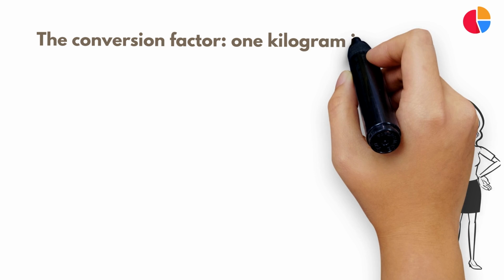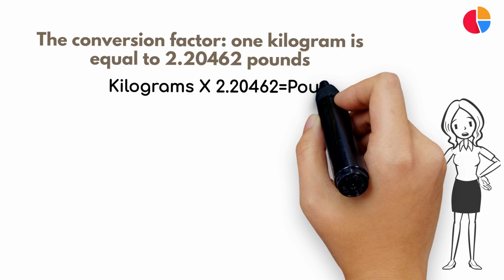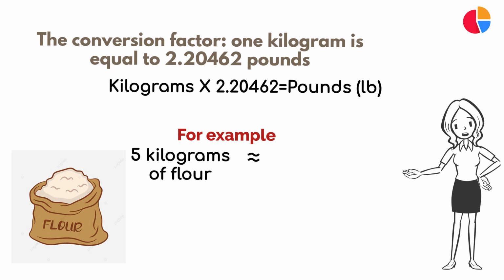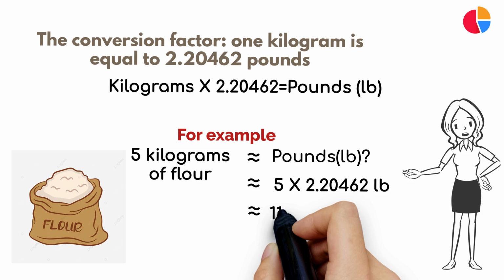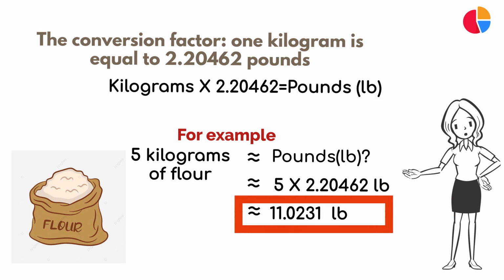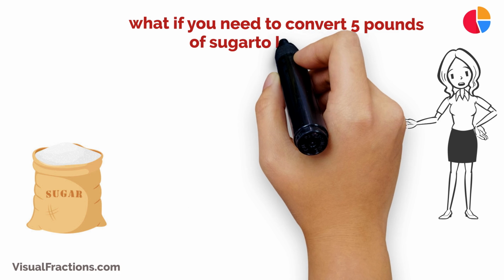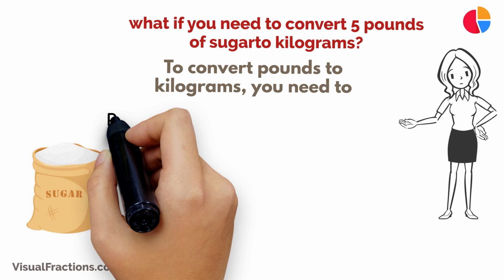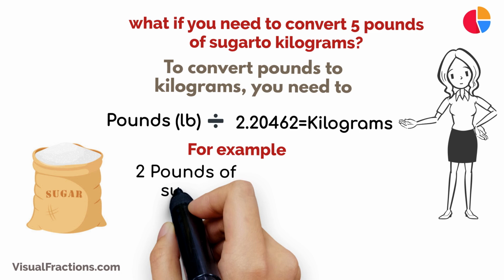Converting 5 Kilograms (kg) to Pounds (lb): A Step-by-Step Tutorial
Ready to convert 5 kilograms (kg) to pounds (lb)? Explore the easy process in this tutorial Whether you're tracking weight in a different unit, following a recipe with pound measurements, or working on projects that require precise weight calculations, this video will guide you through the steps of converting kg to lb effortlessly.

📚 Helpful Resources: Kilogram to Pound Converter: For specific kilogram to pound conversions, use this precise and efficient tool – perfect for quick and accurate conversions. to access a variety of unit conversion tools, enhancing your ability to handle different measurement conversions with ease.

Discover more helpful tutorials and resources on unit conversions and various measurement tips